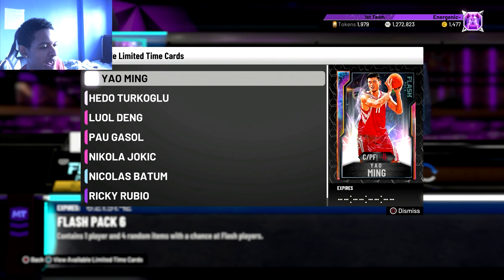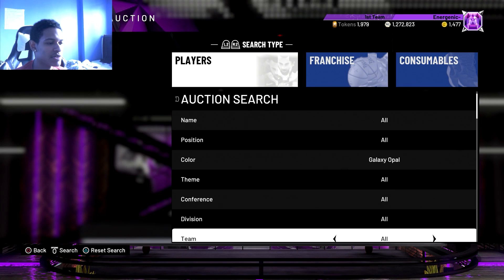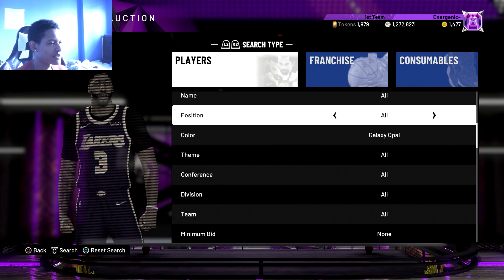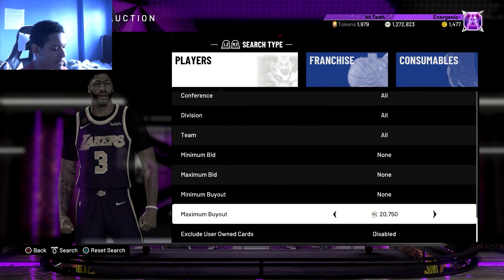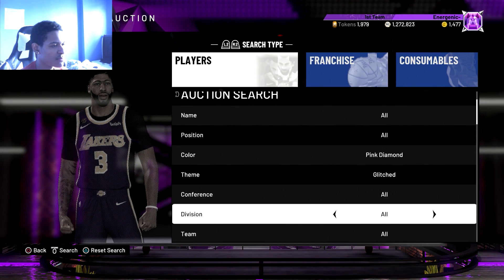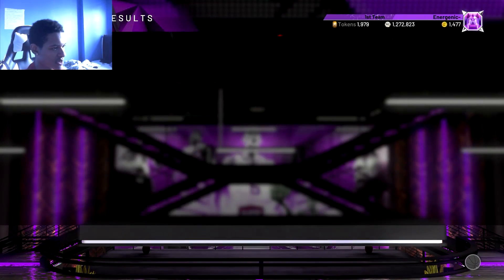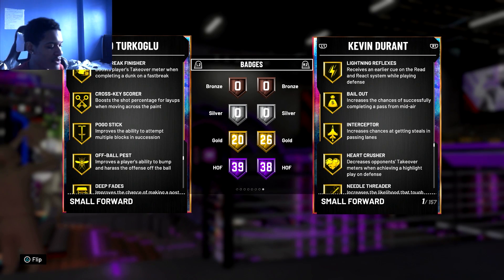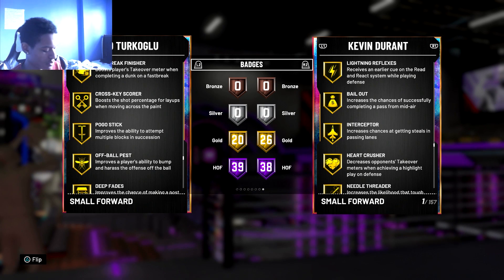BEST SNIPE FILTERS FOR NEW FLASH 6 PACKS! SNIPE OPAL YAO AND HEDO! (NBA 2K20)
In this video, I give filters to snipe the new flash 6 cards!